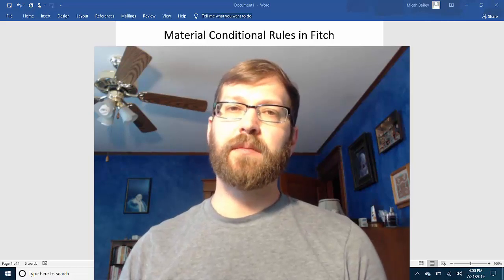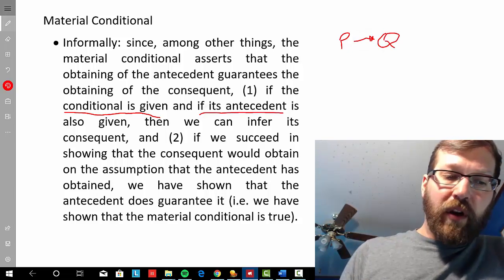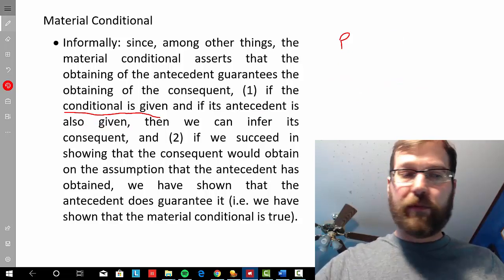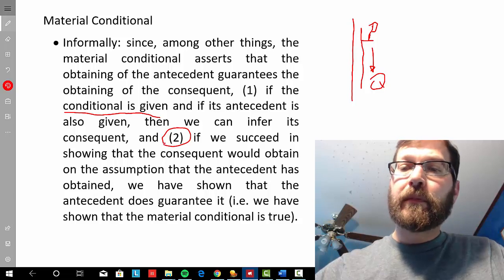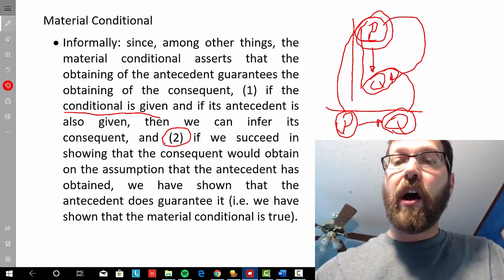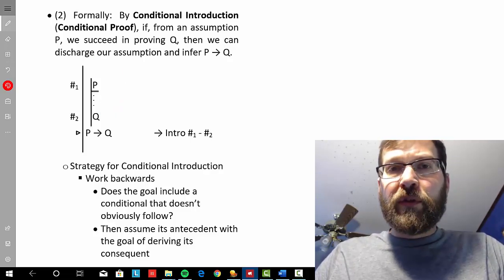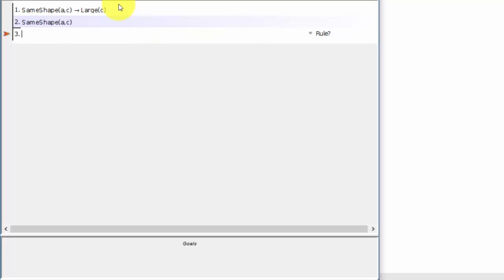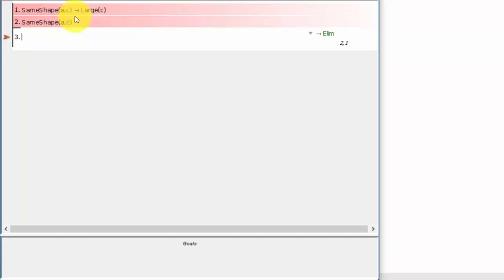Material Conditional Rules in Fitch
This video discusses the conditional elimination and conditional introduction rules in Fitch-system